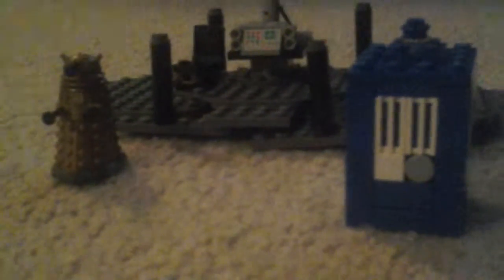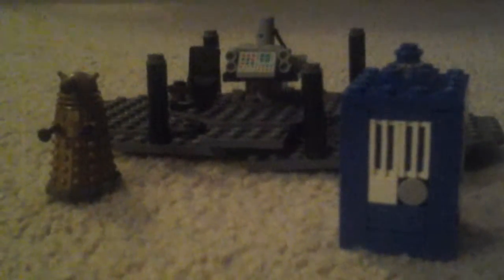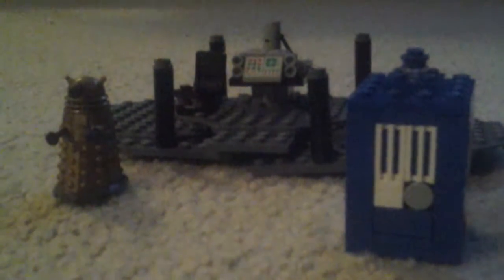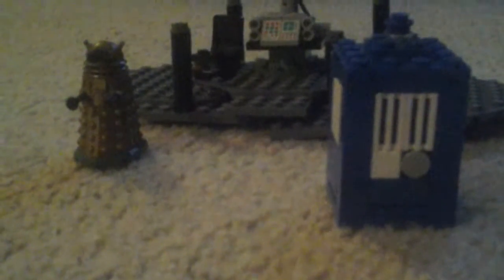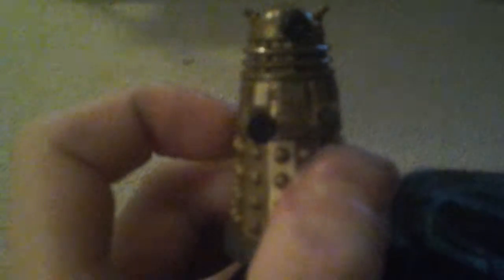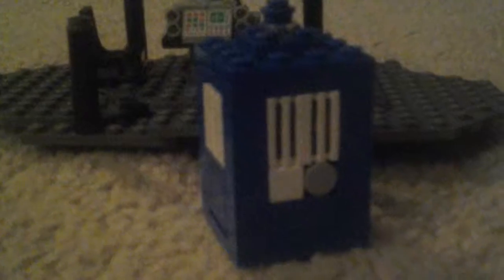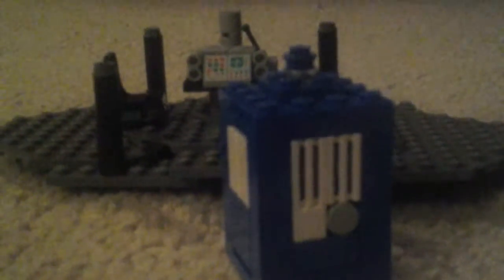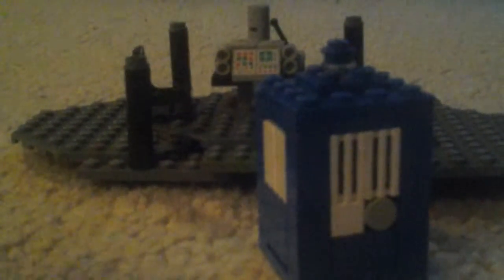Lego doctor who interior and the tardis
Hello everyone ,this is a custom of doctor who hope you enjoy!